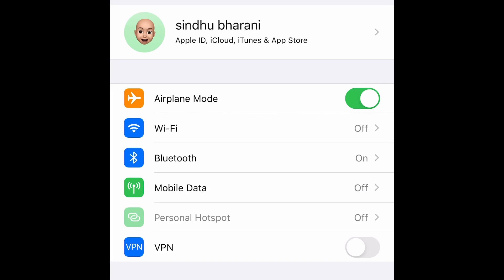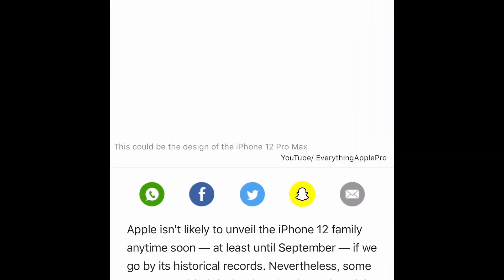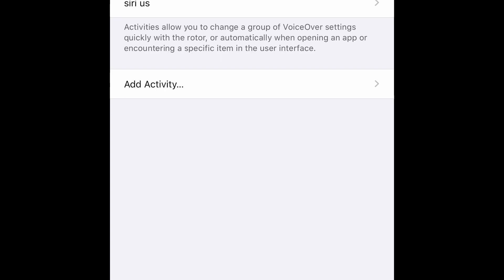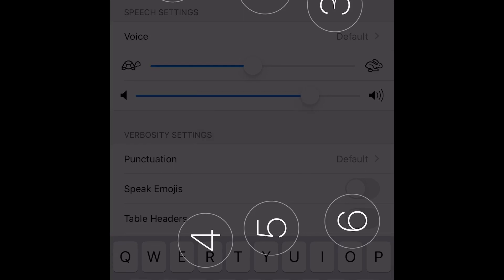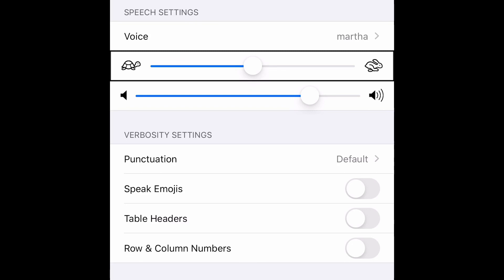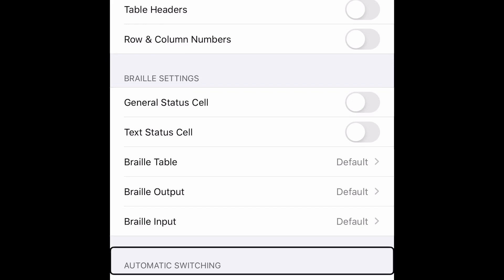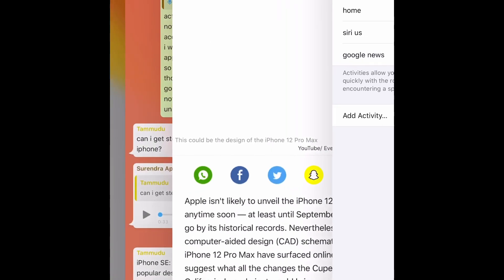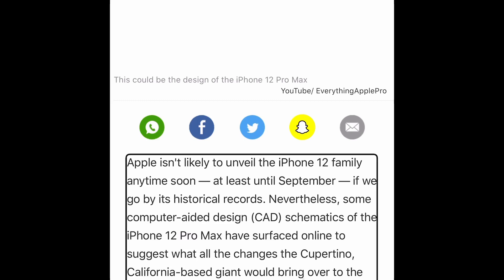a tutorial on activities with voiceover on iphone.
activities  helps to choose a different voice for different  apps with desirable speaking rate  and other  customisations